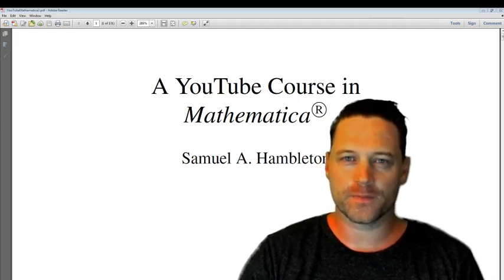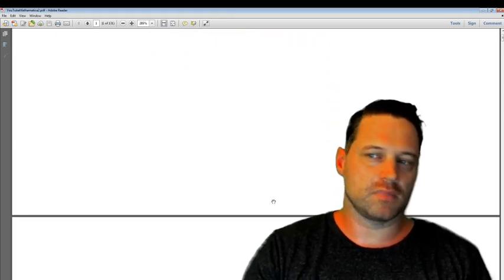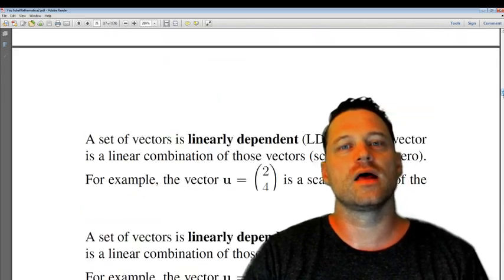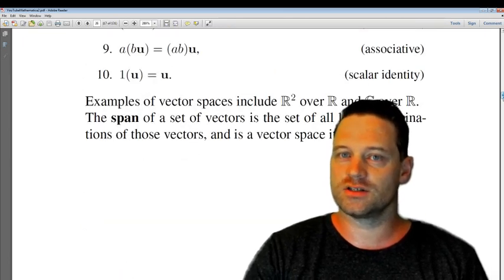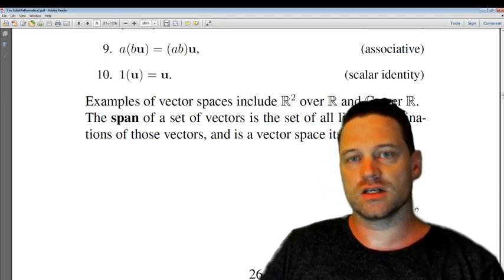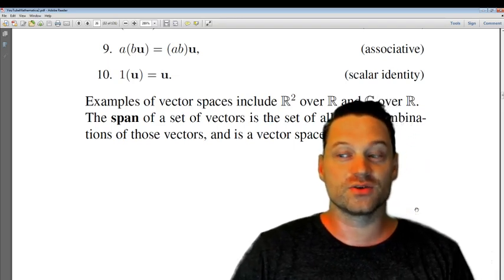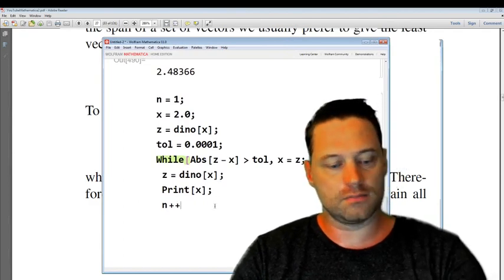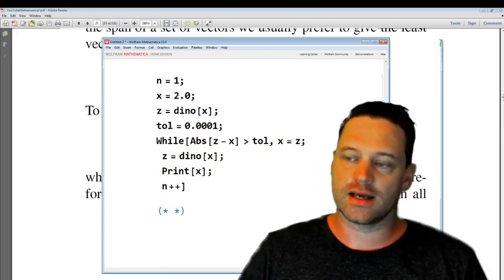Maths with Sam - Channel Intro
Let me tell you what I have to offer you in being your YouTube mathematics tutor.